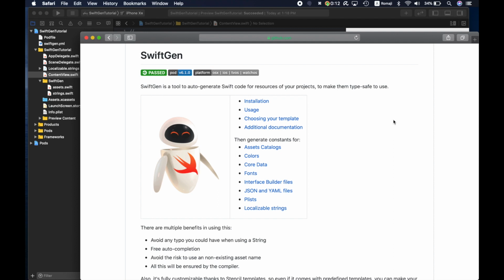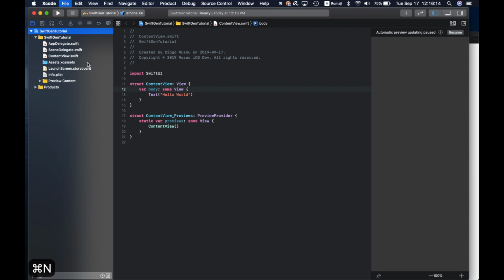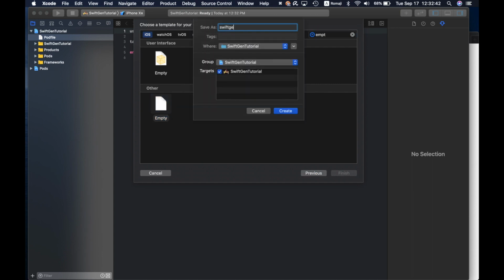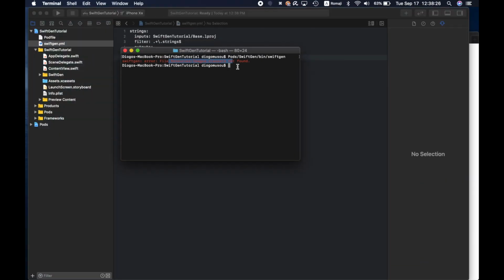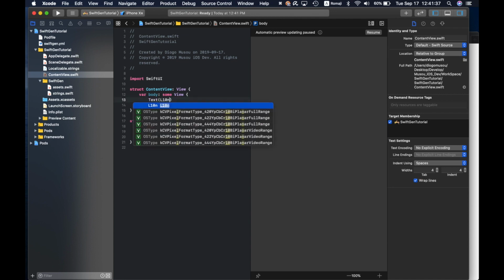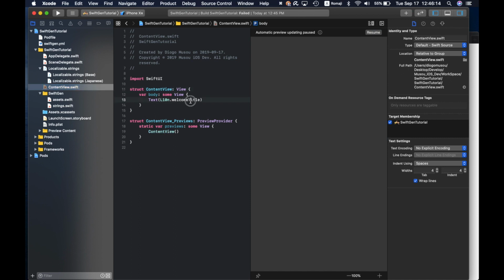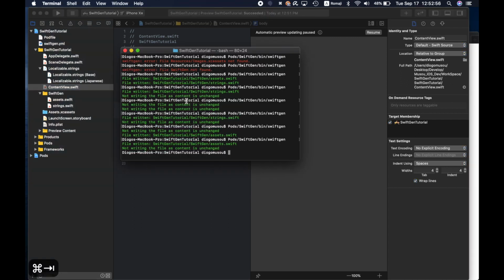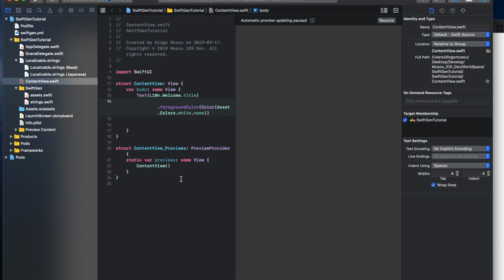SwiftGen in Xcode 11 - How to install and access resources with auto-completion and type-safely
Tools Series - With SwiftGen you will be able to access your strings, assets, fonts, storyboards, json files, etc, using auto-completion and without having to write strings directly into your code, making it type-safe to use. And you won't have to write additional code for it, because SwiftGen creates and updates everything automatically.

0:00 Quick SwiftGen introduction
0:30 Code example
1:14 Start of tutorial
2:06 SwiftGen installation
2:30 Podfile
3:50 SwiftGen setup (swiftgen.yml)
7:15 Generate files
7:53 Create localization strings
9:00 Use SwiftGen to write localized strings
9:50 Adding new language
11:10 Organizing strings by groups
11:50 Adding assets (color)
12:15 Using SwiftGen to access assets
12:50 Organizing assets by groups
13:52 Making SwiftGen run automatically on build
15:40 Introducing other resources supported by SwiftGen